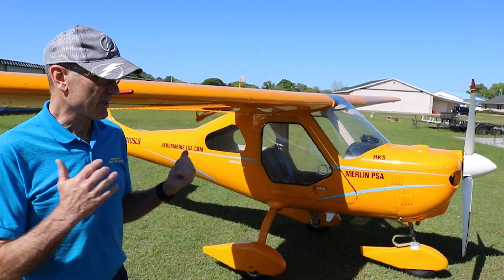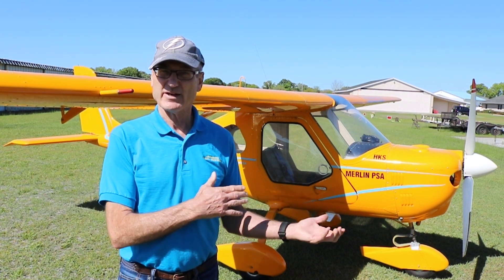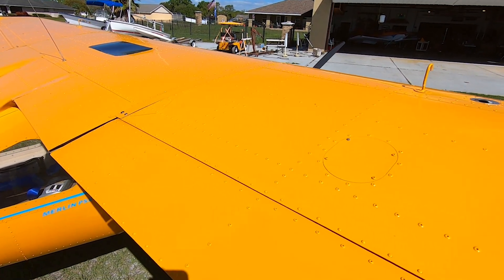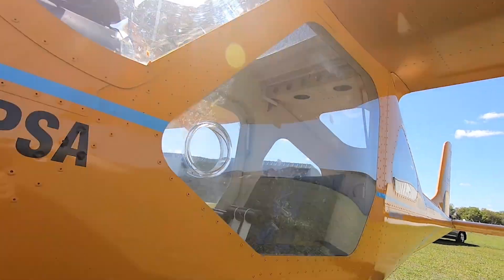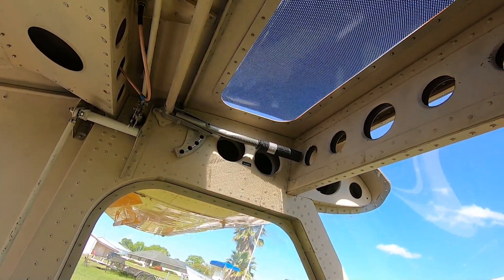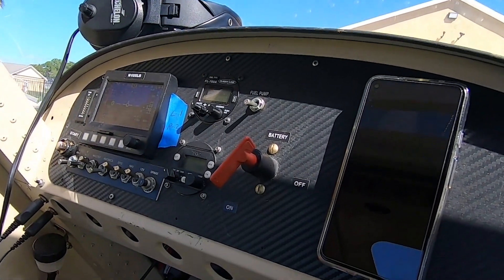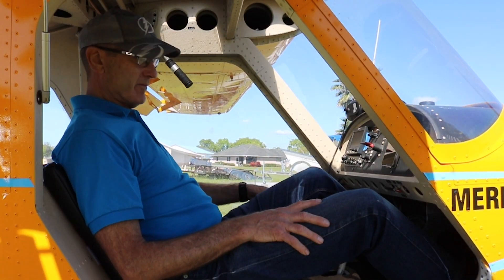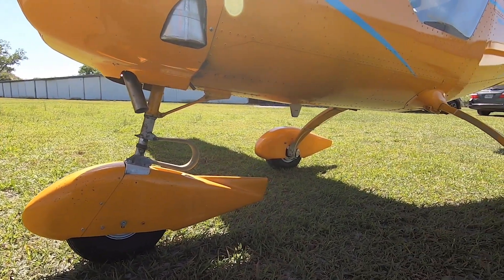Single Seat Merlin Experimental Kit Aircraft YOU CAN AFFORD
Single Seat Merlin Experimental Kit Aircraft YOU CAN AFFORD here is a short summary of this Single Seat Aircraft that you can build from a KIT!

Dynon Avionics (Avionics for Experimental and Light Sport Aircraft)